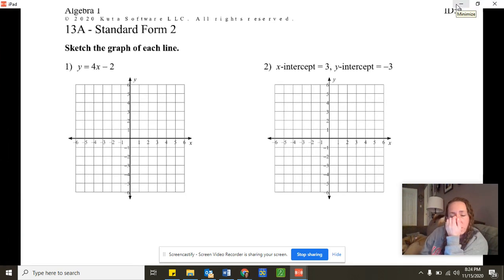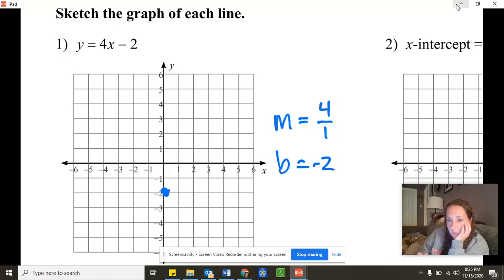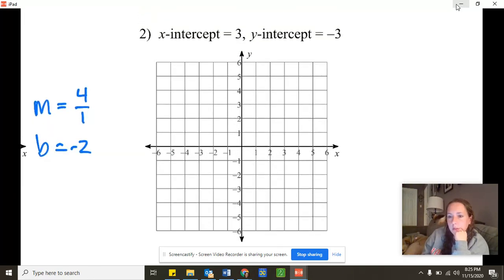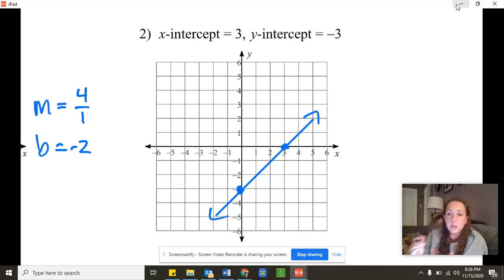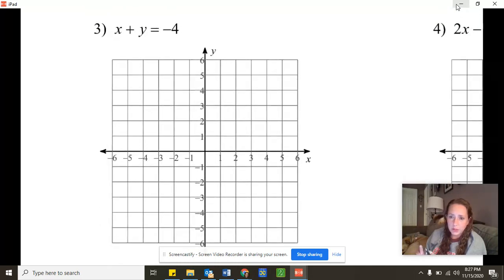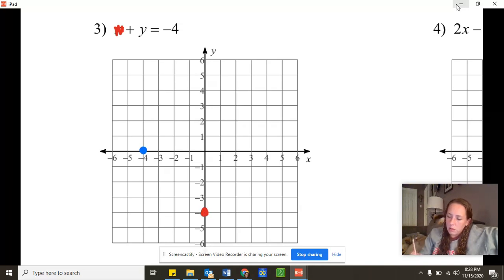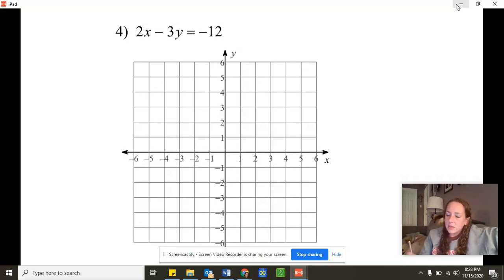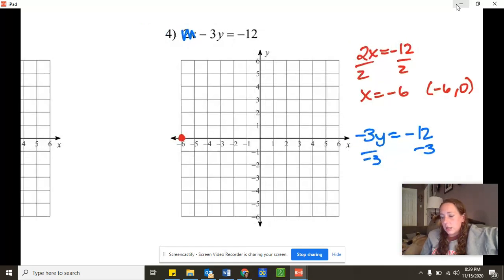Alg 1 - 13A - Standard Form 2